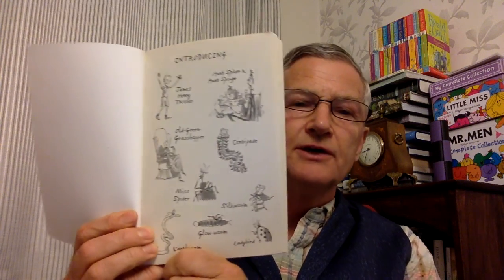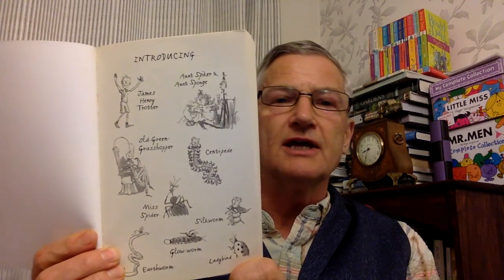Mr Barton reads James and the Giant Peach Chapter 1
In which we meet a rather sad James and some very unpleasant aunts.